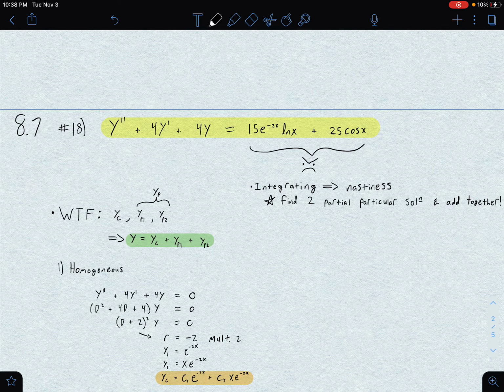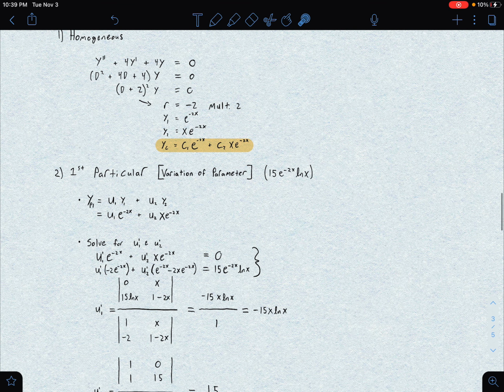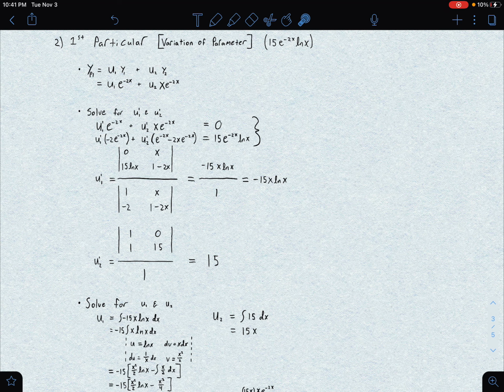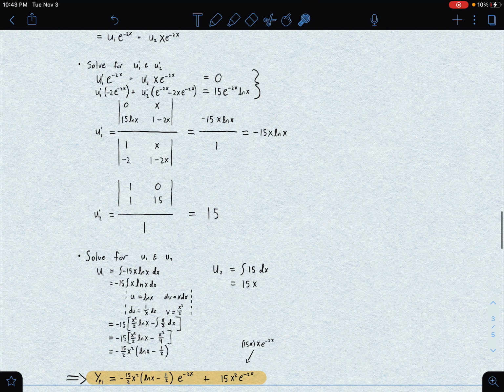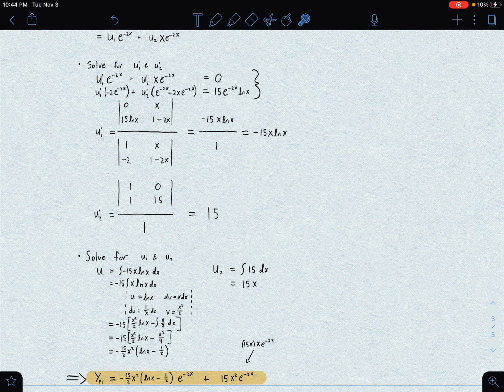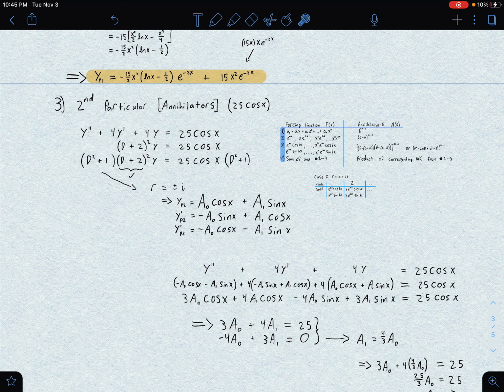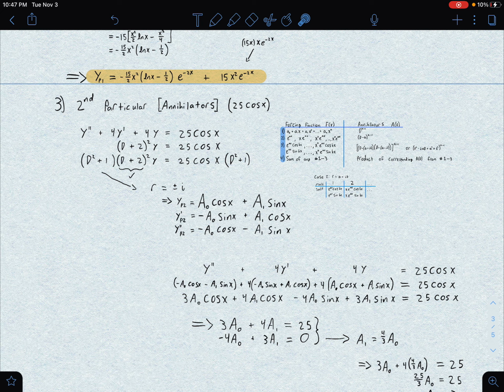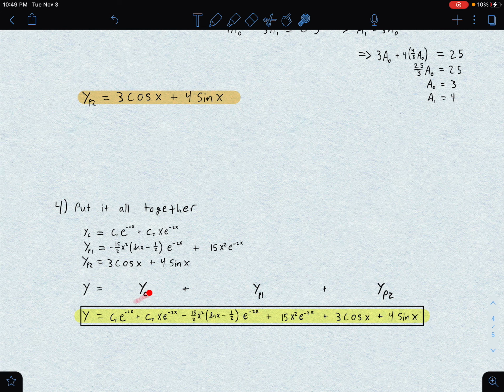Awesome Differential Equation!!!